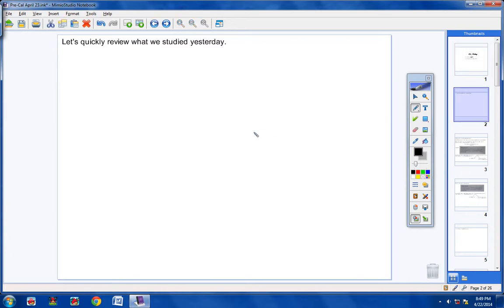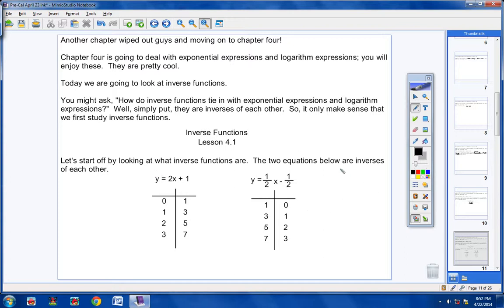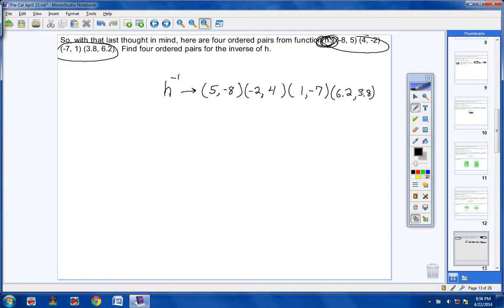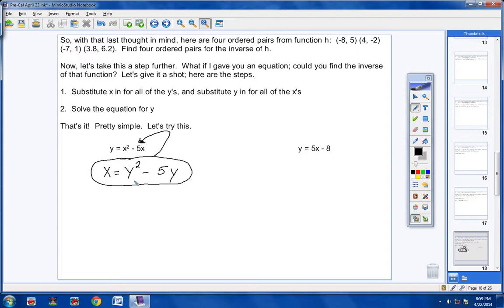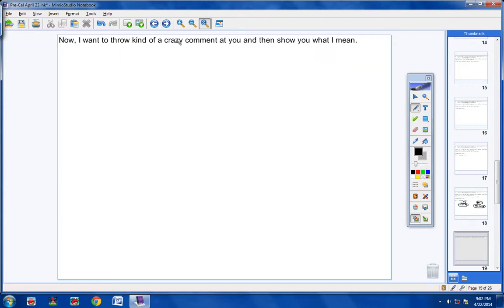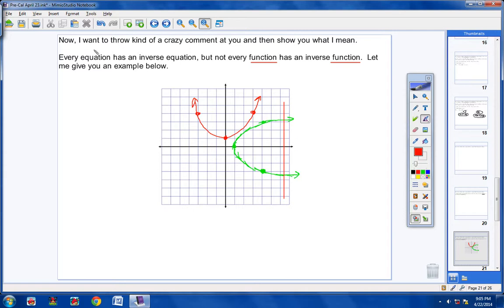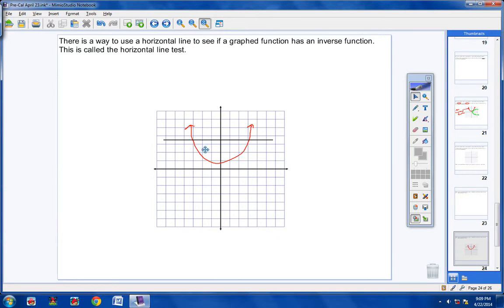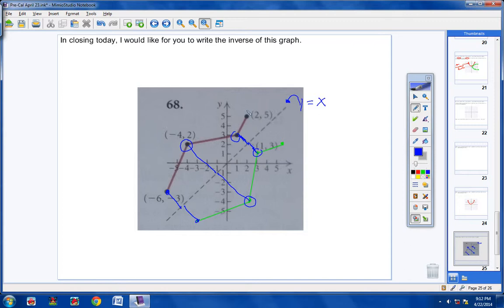Pre Cal April 23